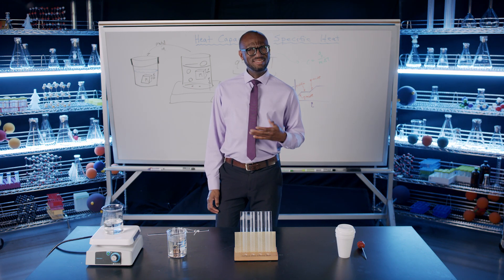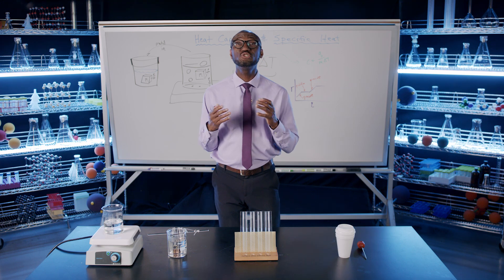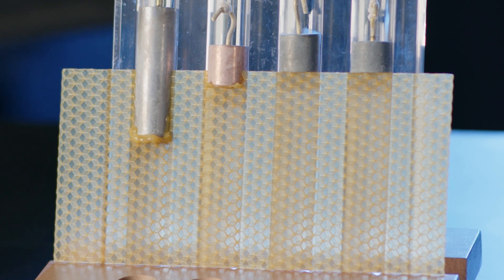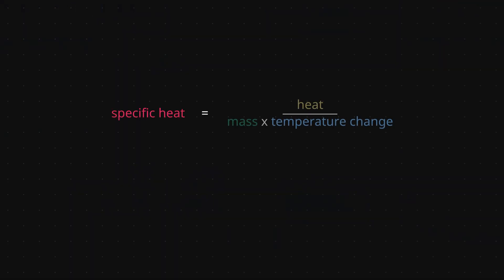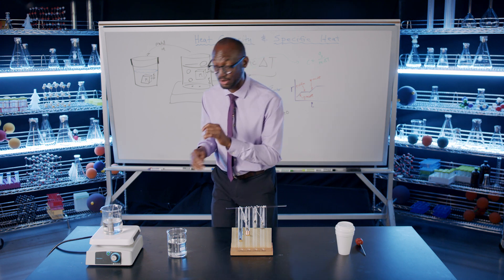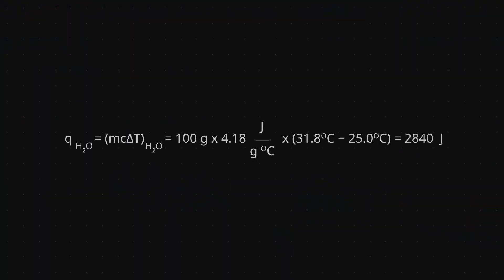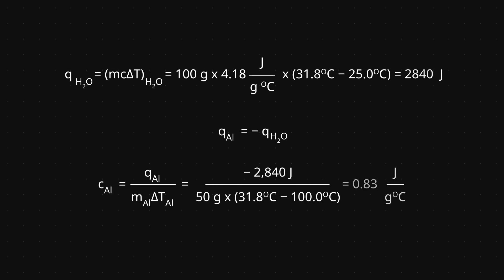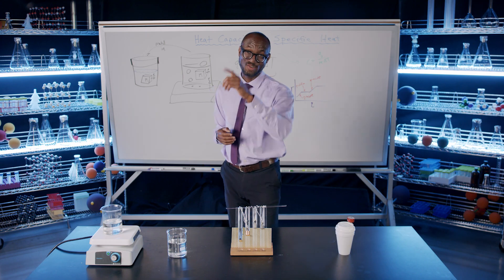Heat Capacity and Specific Heat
REAL CHEM
Presenter: André K. Isaacs, Ph.D., Associate Professor, College of the Holy Cross
Special Thanks to ASU's Bateman Physical Sciences Center, Tempe AZ